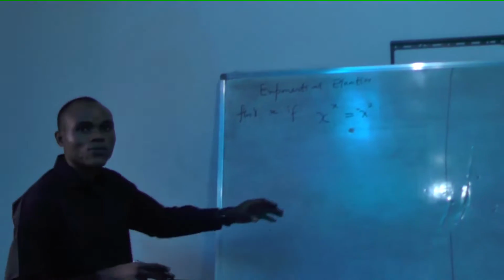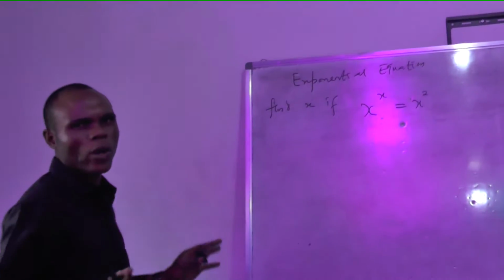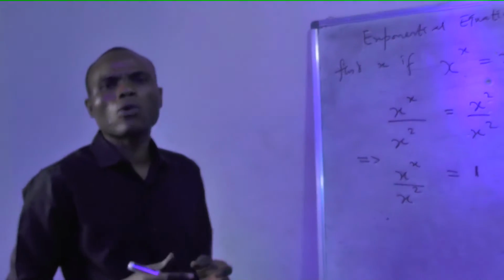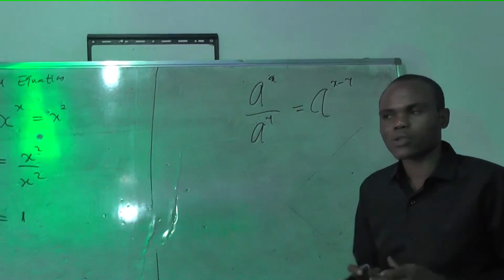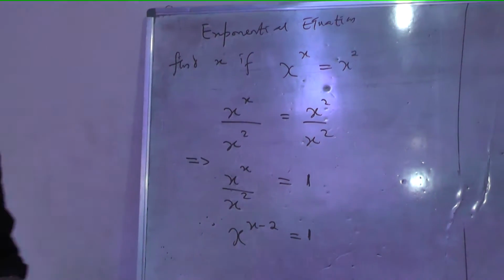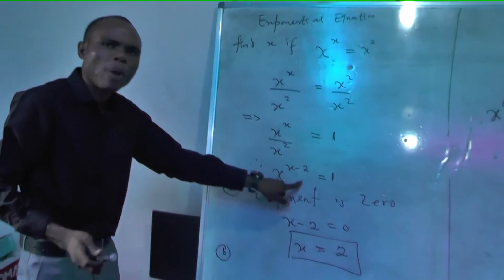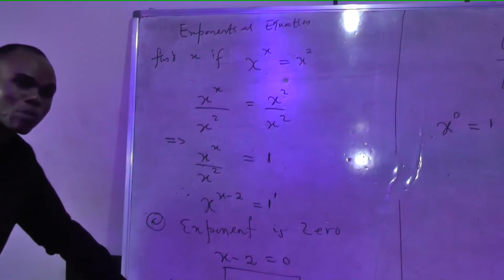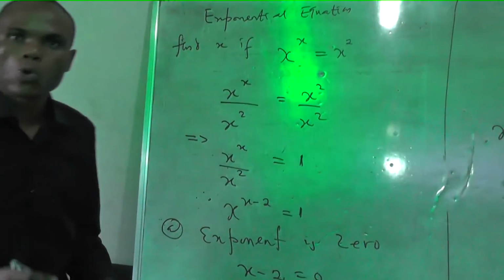Exponential Equation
x^x = x²